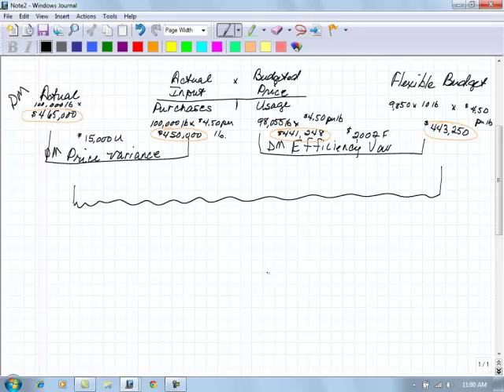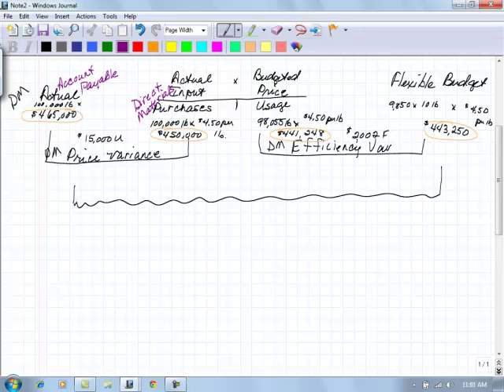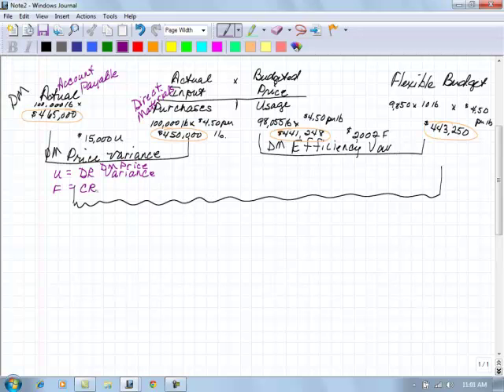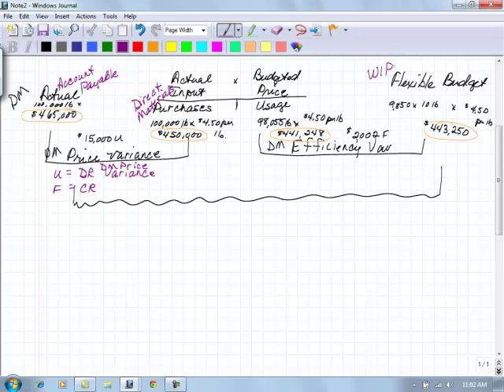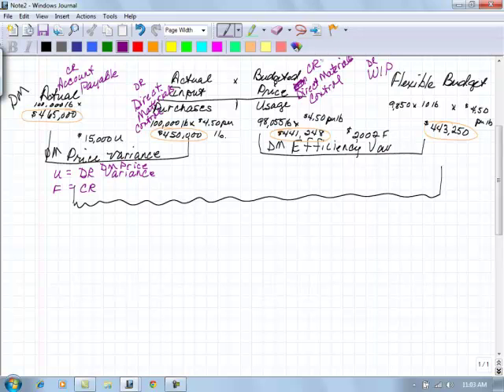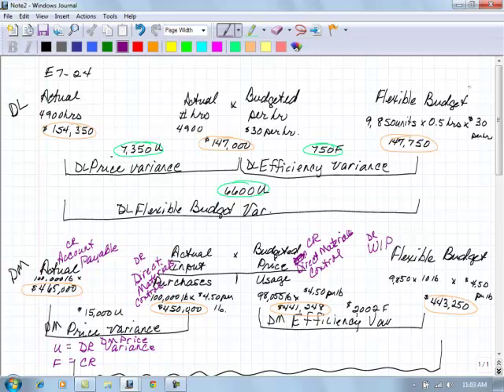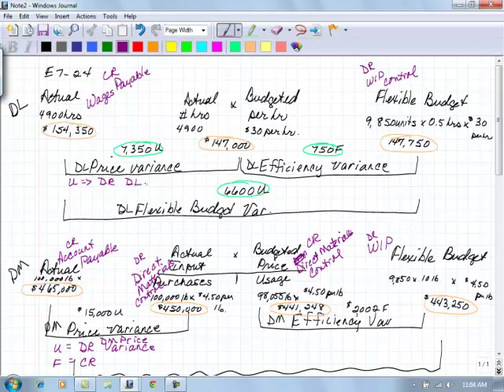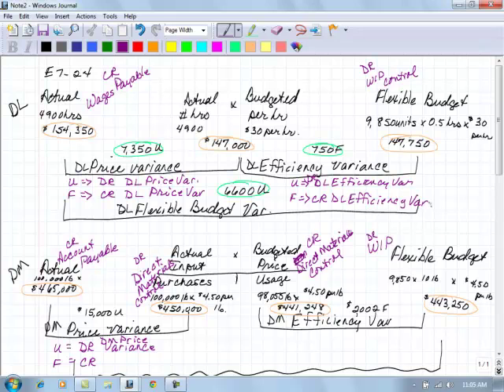Acc 222 E7-24 Journal Entries